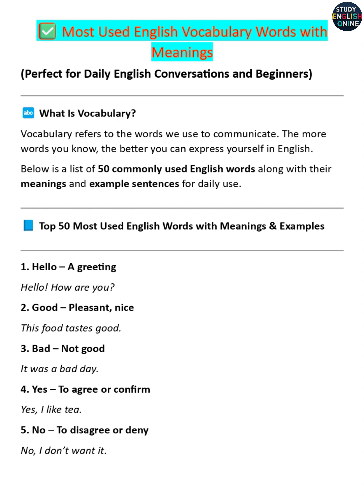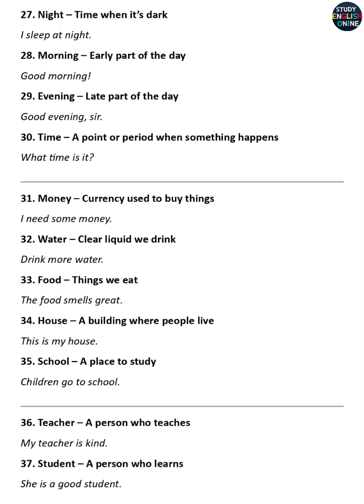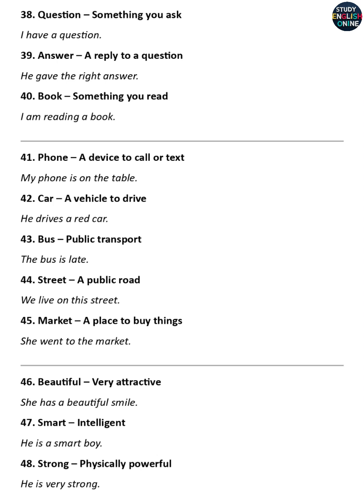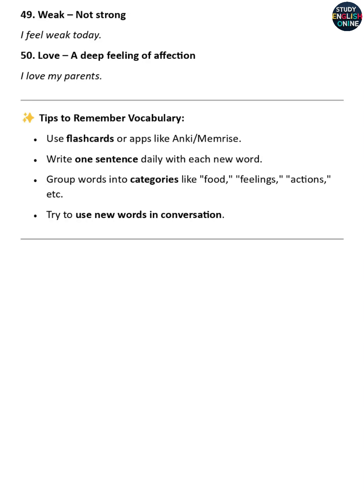50 Most Common English Words with Meaning and Examples | Daily Use English Vocabulary for Beginners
50 Most Common English Words with Meaning and Examples | Daily Use English Vocabulary for Beginners